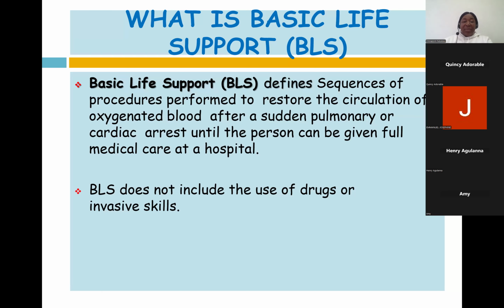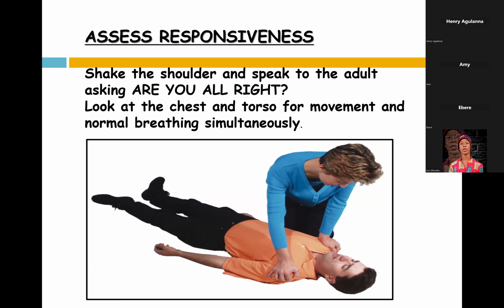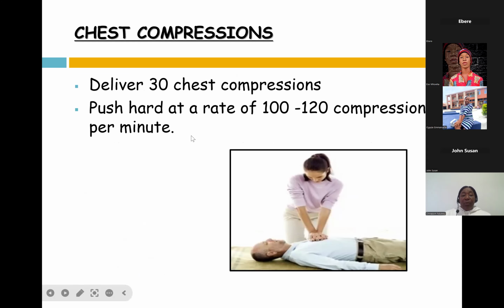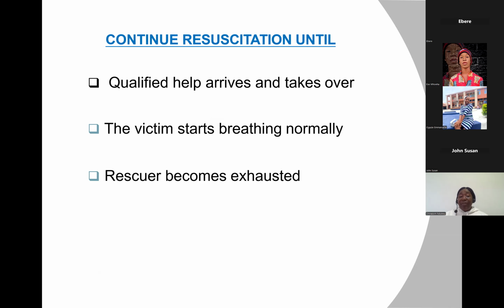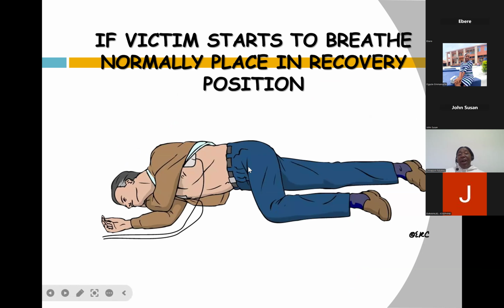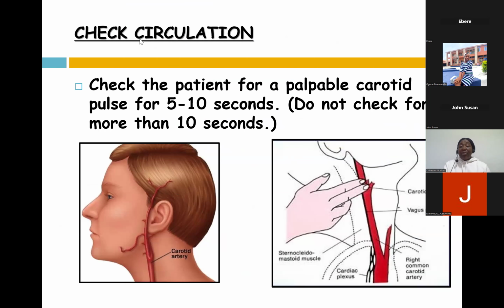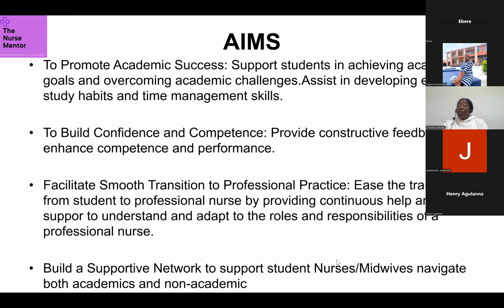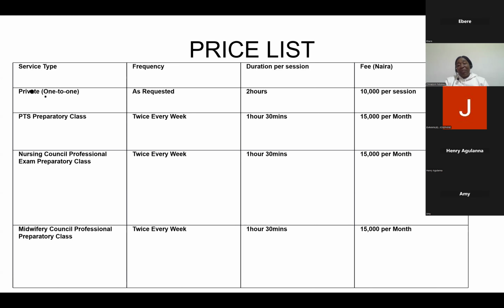BLS CPR LECTURE